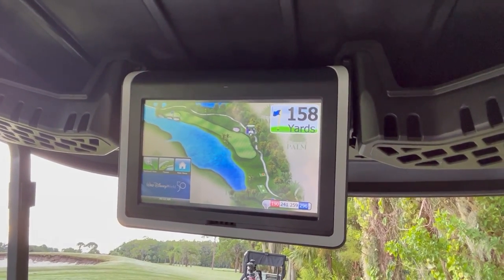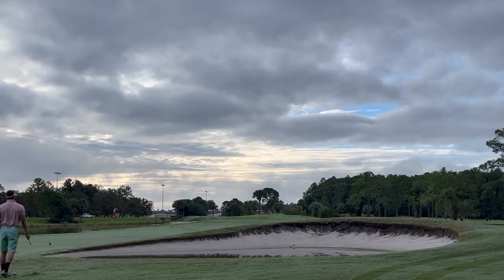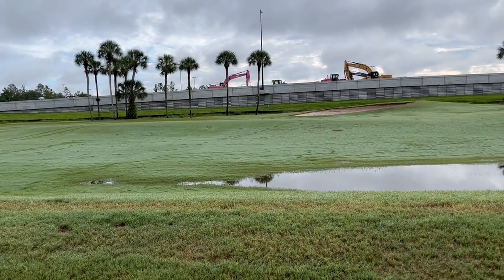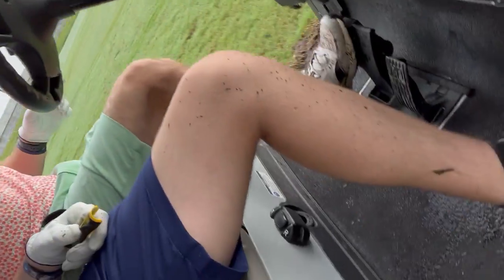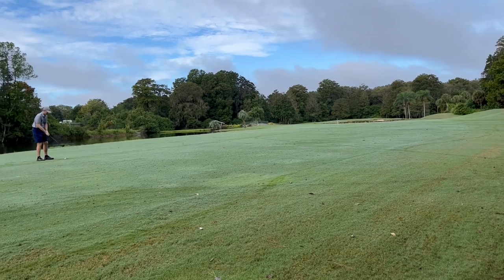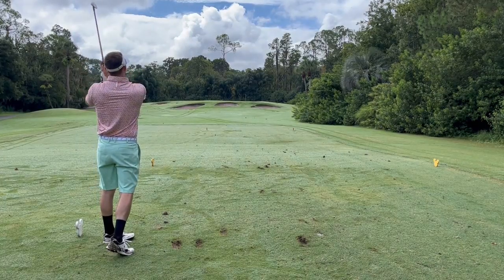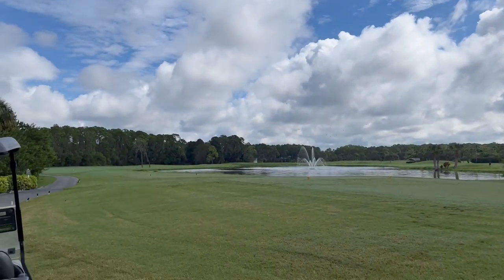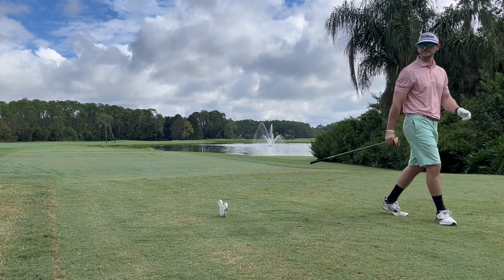Disney's Palm Golf Course Vlog | Walt Disney World, Florida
Hello there!
Join us as we golf 18 holes at Disney's Palm Golf Course at Disney World.  We played in September 2022 when the Magnolia Golf Course was closed for course reimagining.  It rained the days before our round so the course was quite wet but we didn't let it dampen our spirits!  We are not great golfers by any means but we love going out there and doing our best.  The Palm Golf Course is located near the Shades of Green Resort across from Disney's Grand Floridian and Polynesian Resorts.  Other golf courses on Disney Property are Disney's Magnolia Golf Course, Disney's Lake Buena Vista Golf Course, and Disney's Oak Trail Golf Course.

We're a New England-based couple who enjoys travel and adventure.  Join us as we travel to our some of our favorite locations including Walt Disney World, Universal Studios, Disneyland, and beyond!  We love giving tips on how to make the most of your vacations and holidays regarding hotel accommodations, dining, and planning your theme park days to maximize your time.  If you are an avid theme park goer or like to live vicariously through others then stick around for our tips, tricks, and shenanigans as we explore the world and all it has to offer!